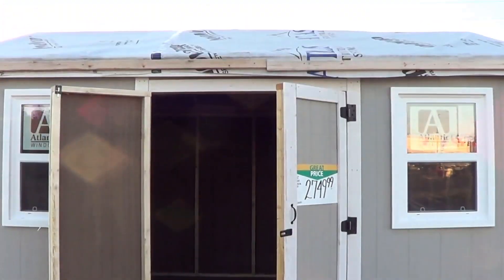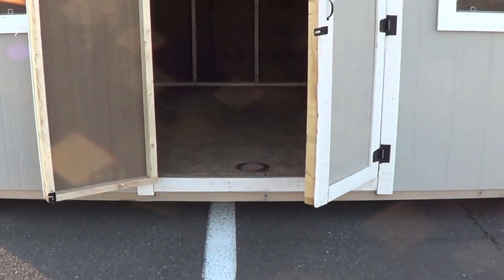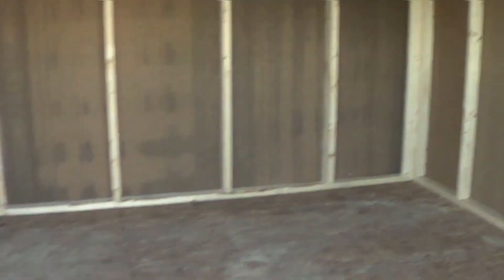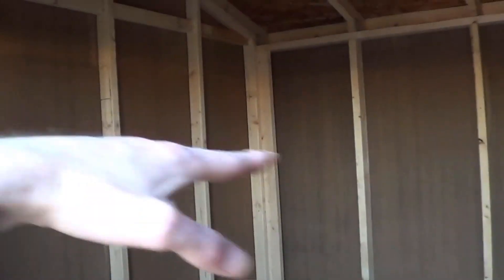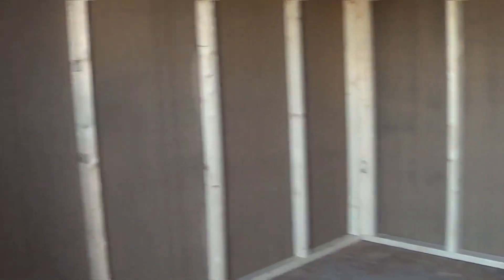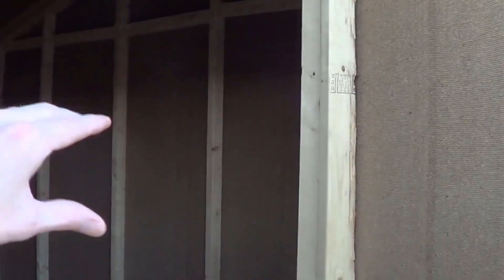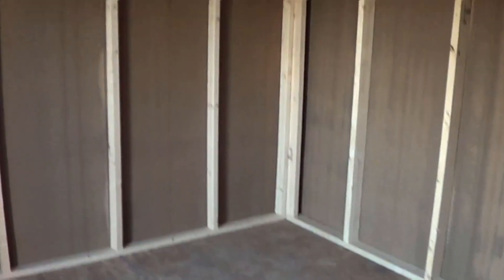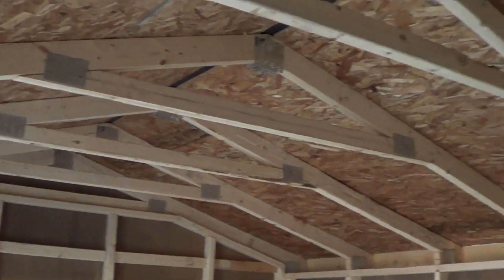Tiny House or Tiny Cabin?? | Tiny Shed Full Tour 10x12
It is not a Tiny House on Wheels or does it have to do with our Tiny House Building series/ vlogs or tours but i thought it was awesome and could be a great starter home, cabin, man cave, tiny shop or guest house. So i filmed this little tour for you all and hopefully it will be helpful and valuable for someone, Enjoy!

~ Helps Us Provide Content ~

Upload schedule: Thursday's and the occasional other day...

Check back weekly to watch our building process of building a Tiny House on wheels, Tiny House tours and Tiny living product reviews. Gardening , Travel trailer vlogs and working on a more  traditional way of life. Join us on this journey!

NUMANNA Food Storage You'll Love to eat!
Shop threw our link and you can even receive a special discount!

- Good Books -
Tiny Homes on the Move: Wheels and Water
Tiny Homes: Simple Shelter
Tiny House Floor Plans: Over 200 Interior Designs for Tiny Houses
Tiny House Designing, Building, & Living
Country Living Tiny Homes: Living Big in Small Spaces
How To Build Your Own Tiny House
The Tiny House Handbook
Tiny House Basics: Living the Good Life in Small Spaces
Shipping Container Homes
101 Tiny House Designs: The Ultimate Collection of Tiny House Design
Building your Moveable Tiny House with Mindfulness
DIY Skoolie Guide: A Step-By-Step Bus Conversion Textbook
Tiny House Living 2-in-1 Bundle: RV Living & Shipping Container Homes
Van Life Book Daydream to Dream Life: Quit your 9-5 job to live in a van down by the river
From Van to Camper van: A guided self build journal to record your story as you convert your van to a tiny home on wheels
Tiny Houses Built with Recycled Materials: Inspiration for Constructing Tiny Homes Using Salvaged and Reclaimed Supplies
Building Your Tiny House Dream: Design and Build a Camper-Style Tiny House with Your Own Hands
Tiny House Living: Ideas For Building and Living Well In Less than 400 Square Feet
Tiny House Engineers Notebook: Volume 1, Off Grid Power: Tiny House Engineers Notebook: Volume 1, Off Grid Power
Building Instructions Rules: On How To Build Specific Parts Of Tiny Home: How Much Does A Tiny House Shell Cost
Tiny Houses: The Ultimate Guide For Buying Your Tiny Homes: Tiny House Kit Beginner'S Buying Guide